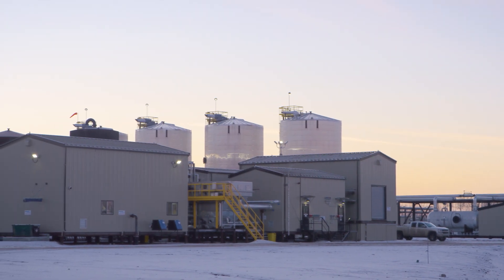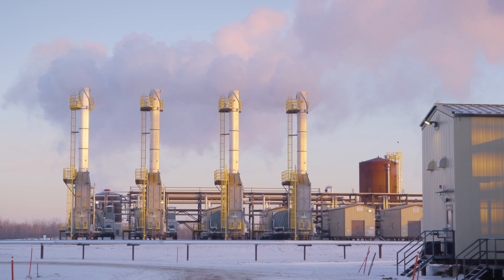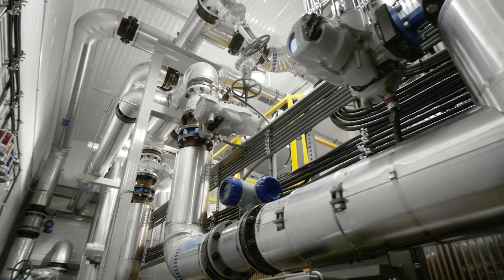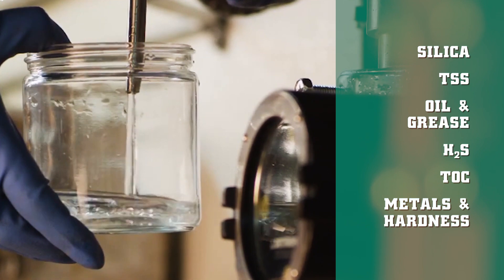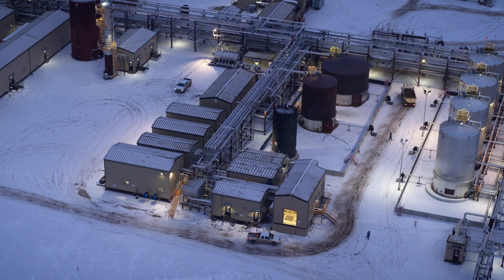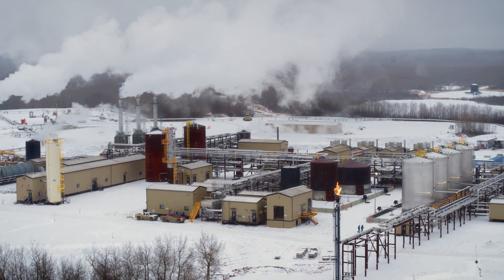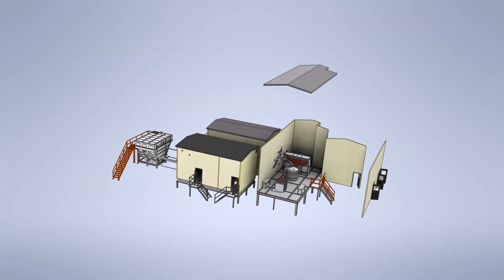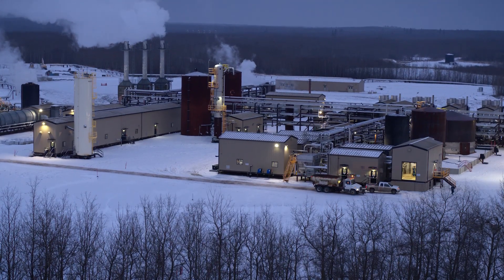World's First Chemical-Free Silica Removal for SAGD Produced Wastewater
Ground Effects Environmental Services (GEE) has designed, manufactured and implemented the world's first electrocatalytic oxidation (EOX) solution to remove silica and other major contaminants from SAGD produced water. A cost-reducing and turnkey replacement for problematic and costly Warm Line Softening (WLS) and Hot Line Softening (HLS), GEE's EOX wastewater solution is a game-changer. GEE’s SAGD solution has proven OPEX $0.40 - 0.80 /m3...and 50% reduction in CAPEX.